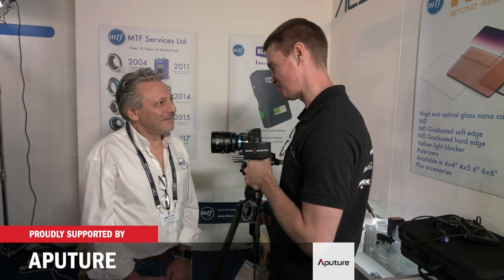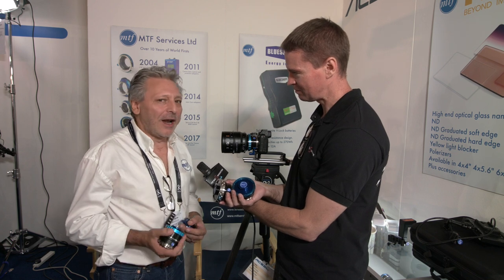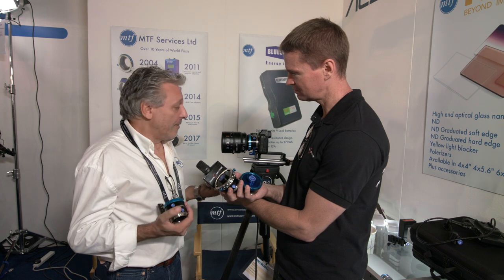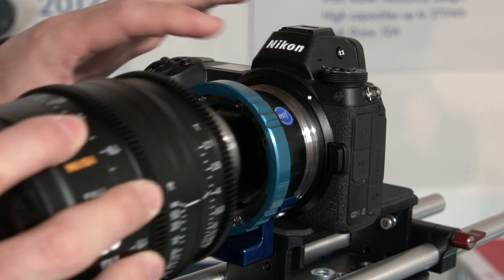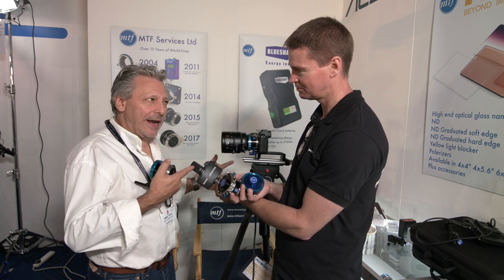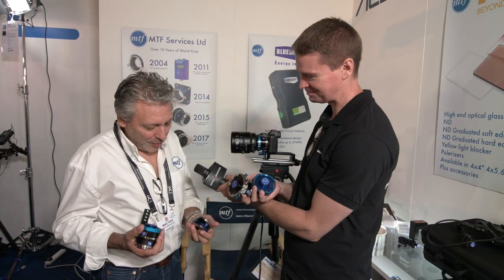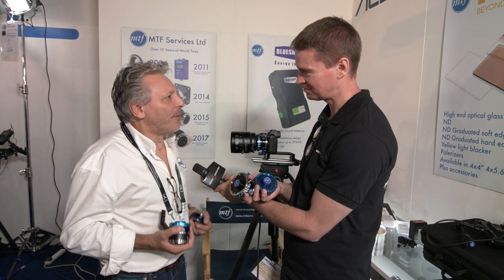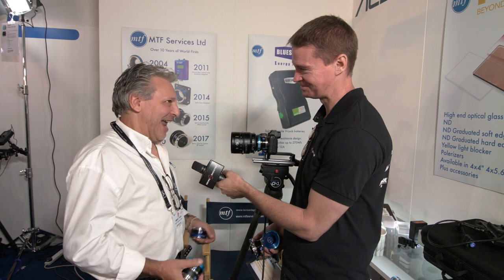MTF Services Nikon Z mount lens adapters – Newshooter at IBC2018